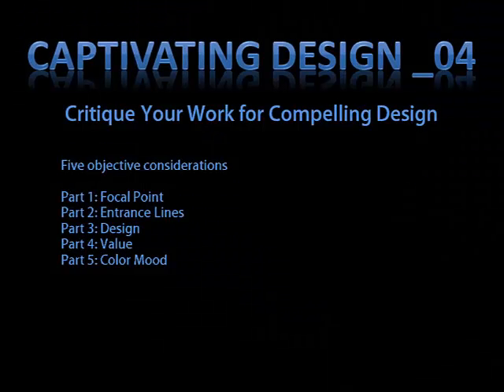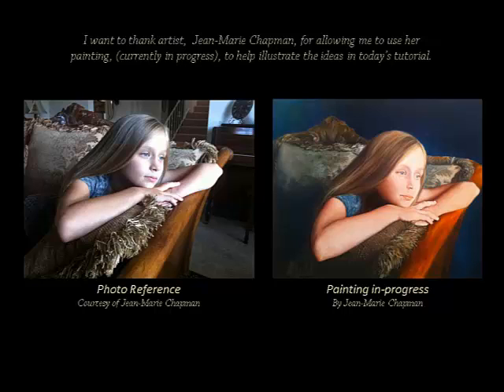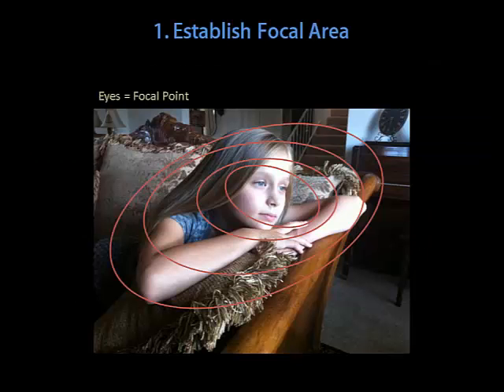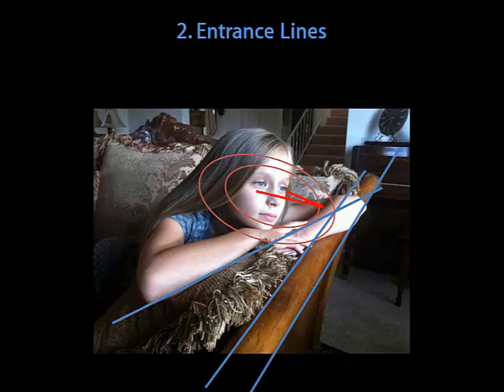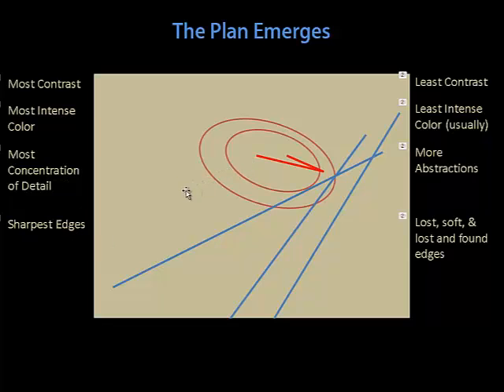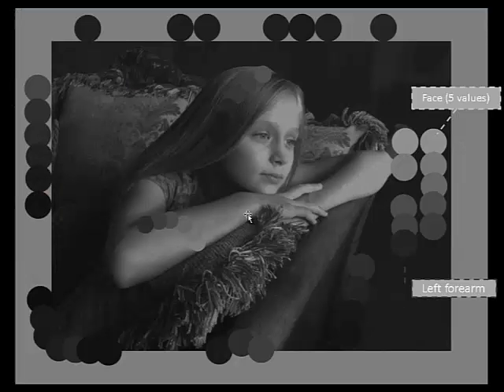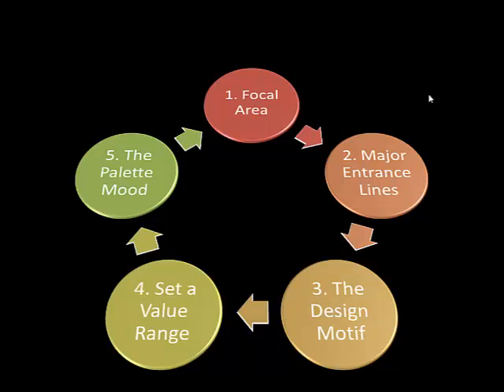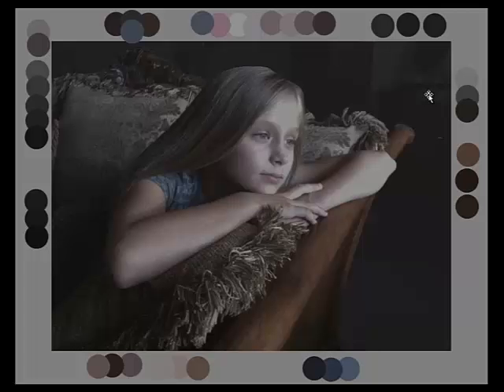04 Master Critique (December '12): "Jean-Marie" pt. 1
Here we turn to our first critique that will help illustrate many of the concepts in the Captivating Design Series. We begin with the photo reference by which we will later frame our discussion on the painting proper (video 05). This is a great tutorial on how to analyze photo reference as an artist, and not merely become a copyist. (Not to be missed).